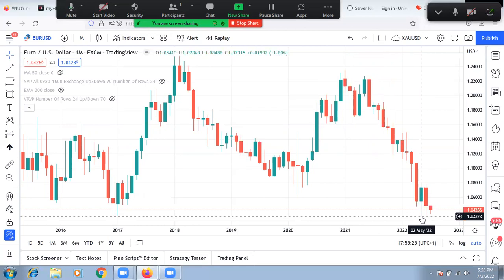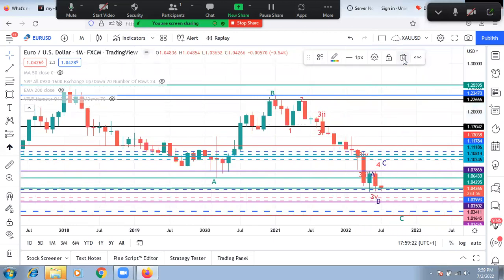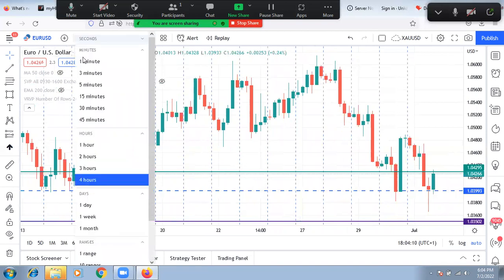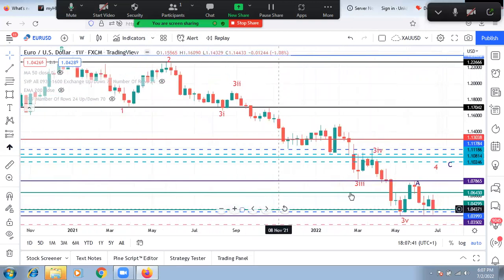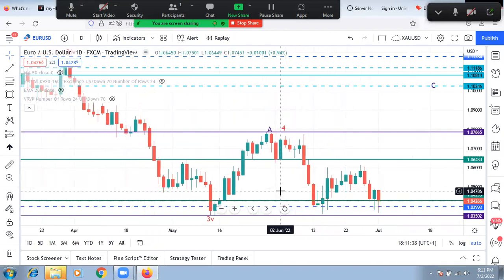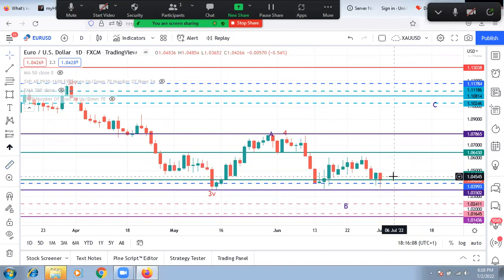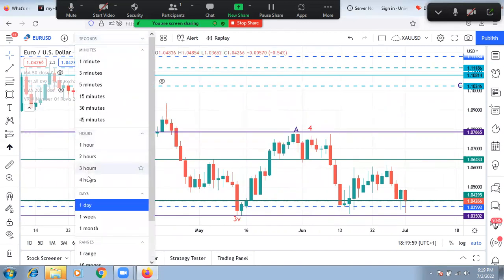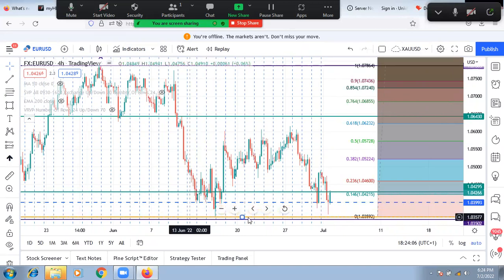USD & YEN PAIRS UPDATE TWO 04 07 2022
A LOOK AT THE SIDE OF THE COIN AND DECISION MAKING